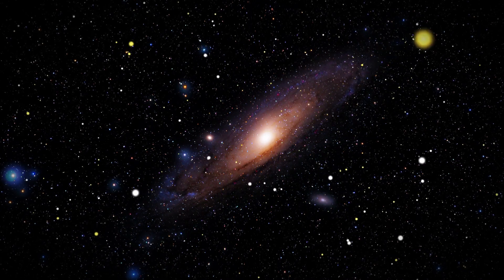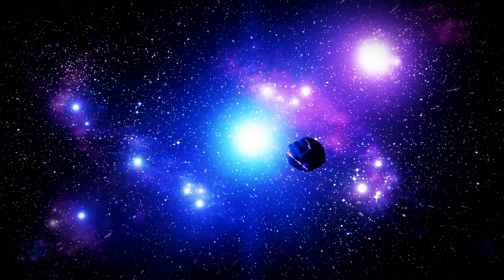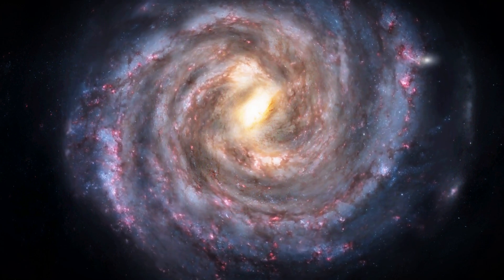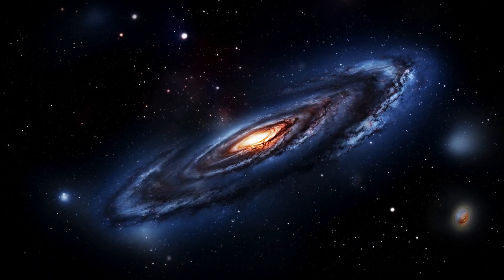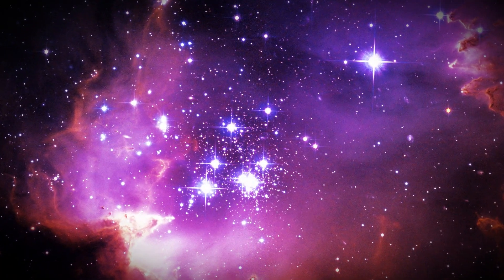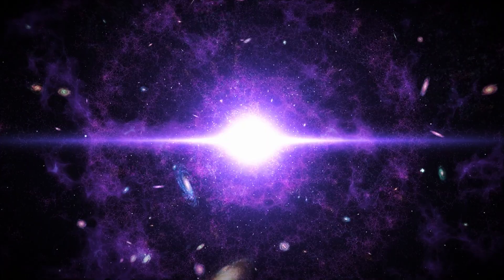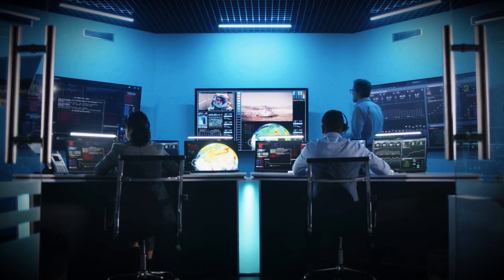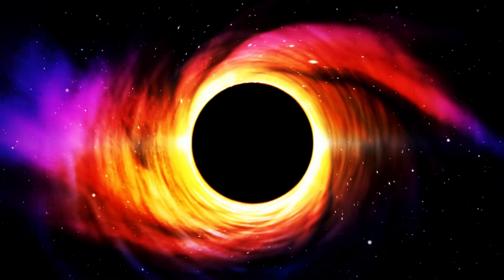“It’s the Same Universe Again” JWST Has Just Discovered Something Unsettling in the Early Universe!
🧪 Top Quarks & Ancient Spirals: Unlocking the Secrets of the Universe 🌌

At the forefront of particle physics and deep space exploration, two groundbreaking discoveries are reshaping our understanding of the universe's earliest moments. At CERN’s Large Hadron Collider (LHC), scientists are using the top quark—the heaviest known elementary particle—as a natural stopwatch to probe the fleeting existence of quark-gluon plasma, a primordial state of matter that existed just after the Big Bang. Because the top quark decays before this plasma fully forms, its byproducts offer a rare window into the early universe’s evolution.

Meanwhile, in the depths of space, the James Webb Space Telescope (JWST) is turning cosmic timelines on their head. Astronomers have spotted spiral galaxies—like our Milky Way—forming much earlier in the universe than previously believed. These findings challenge long-standing models of galactic evolution and suggest the cosmos may be far more dynamic and structured in its infancy than we ever imagined.

🔬 From the tiniest subatomic particles to the grandest galactic structures, join us as we explore how modern science is rewriting the story of the universe—one discovery at a time.

Welcome to Mind Vault!

Whether it's uncovering groundbreaking discoveries, exploring fascinating technologies, or investigating the mysteries of our world, Mind Vault brings you the most exciting content. From ancient wonders to futuristic innovations, we’ve got it all!